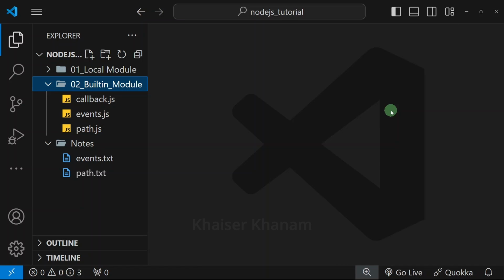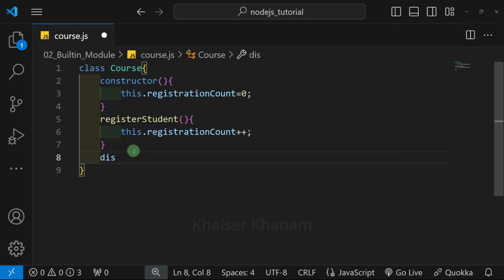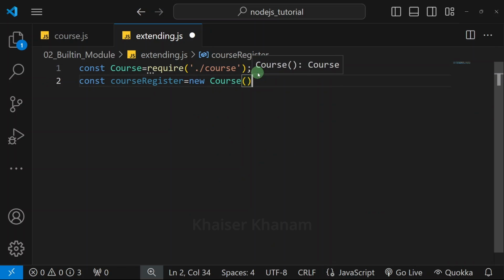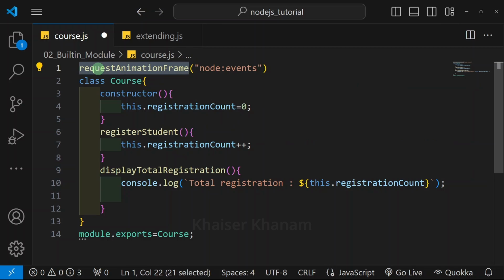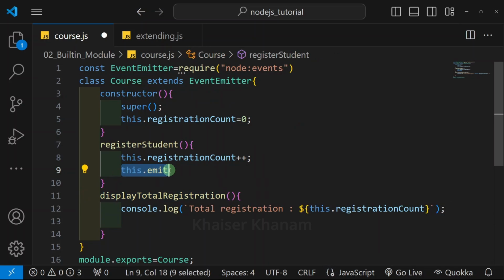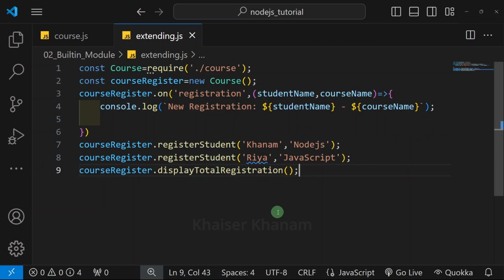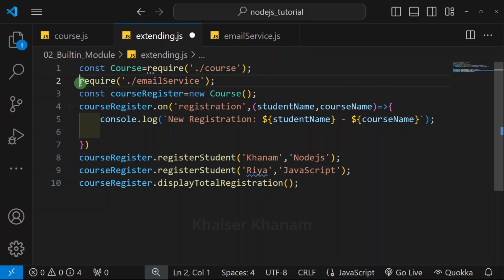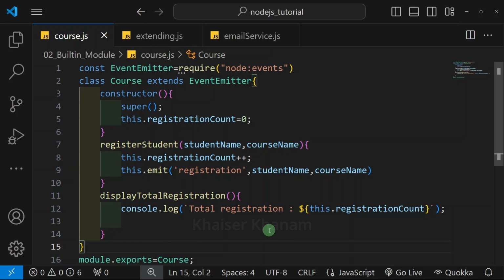Nodejs Tutorial #30: Extending from Event Emitter Class